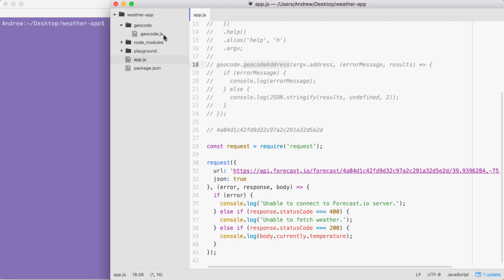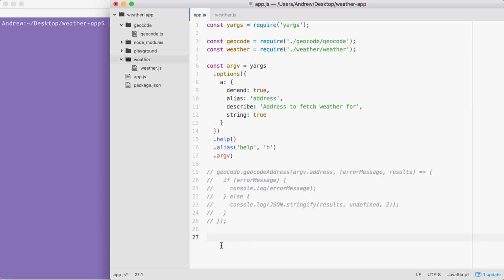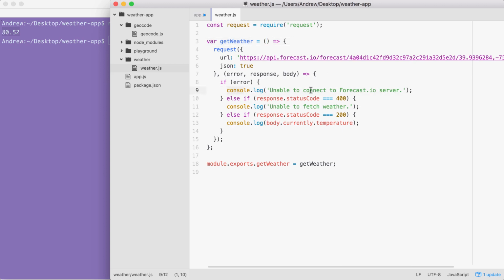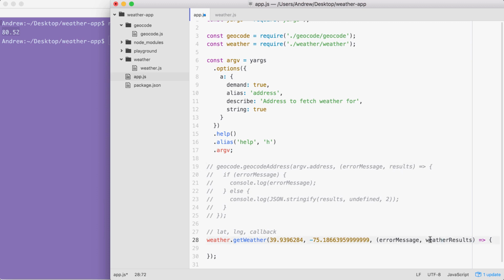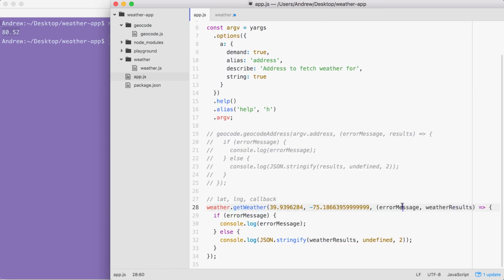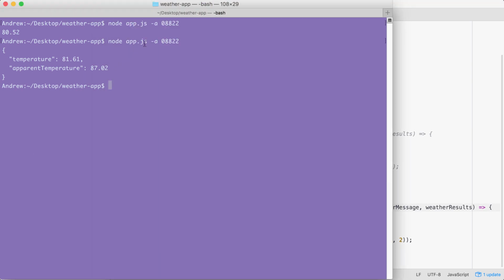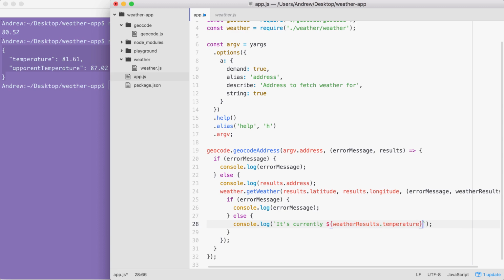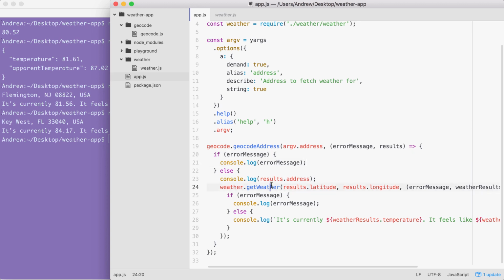035 Chaining Callbacks Together